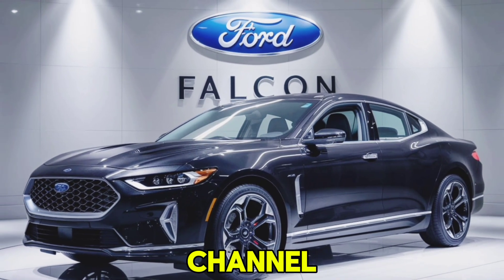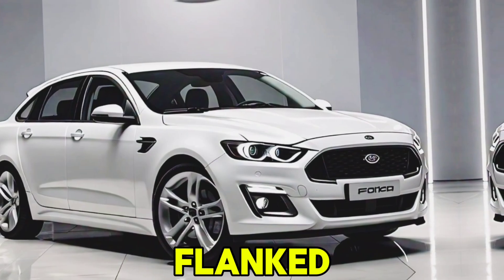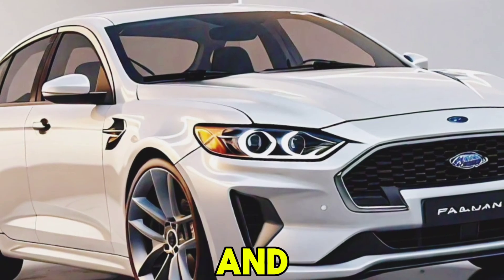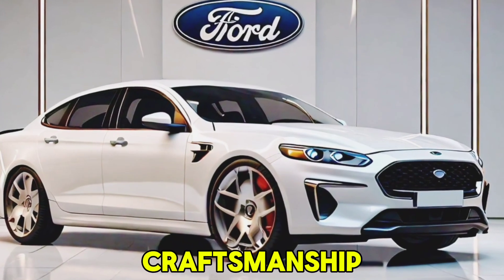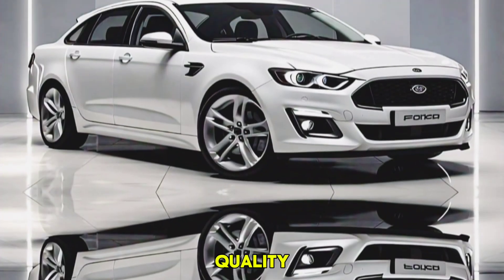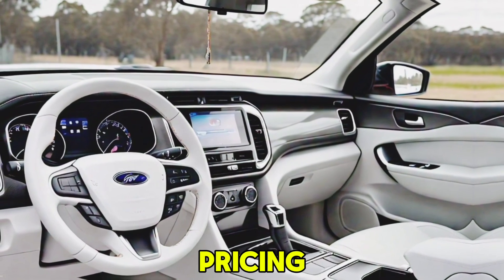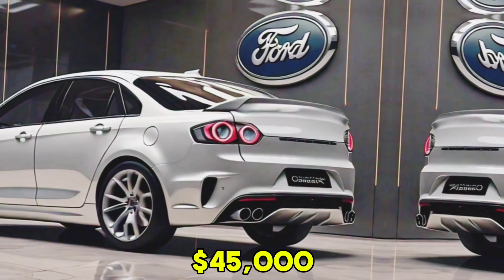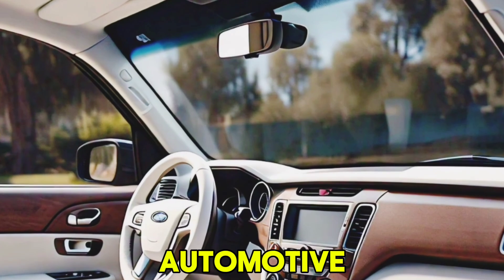"New 2026 Ford Falcon Official Reveal: First Look & Full Details!"